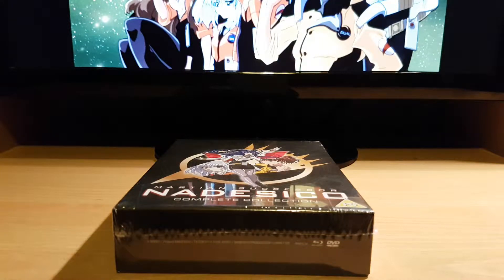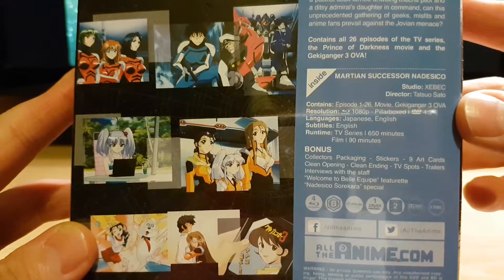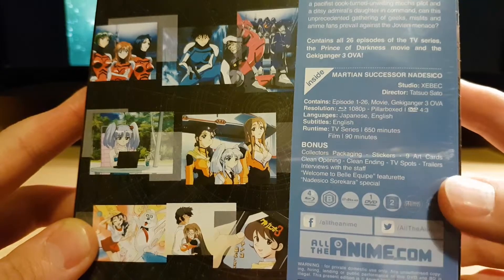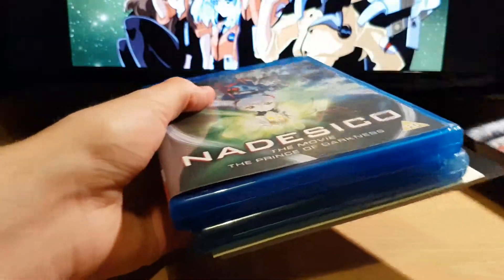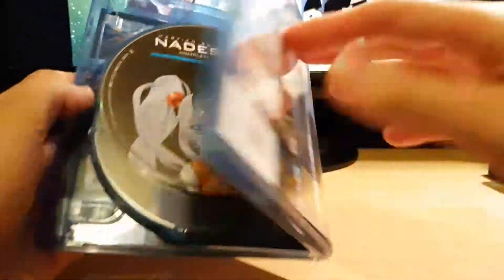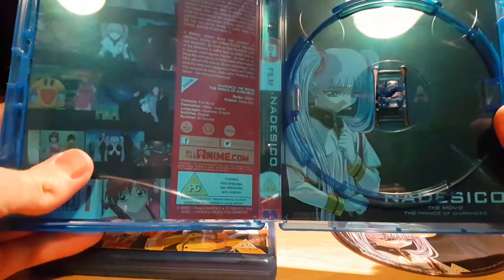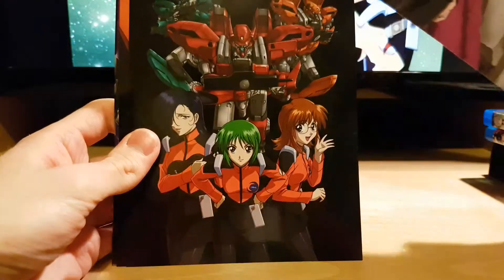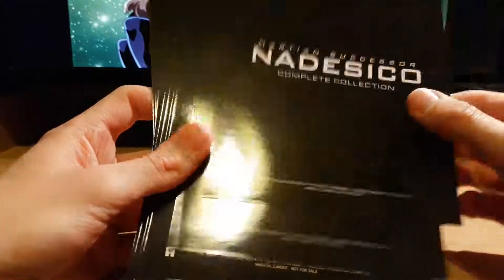Unboxing Martian Successor Nadesico UK Collector's Edition - Anime Limited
My unboxing video of the Martian Successor Nadesico Collector's Edition Blu-ray by Anime Limited.